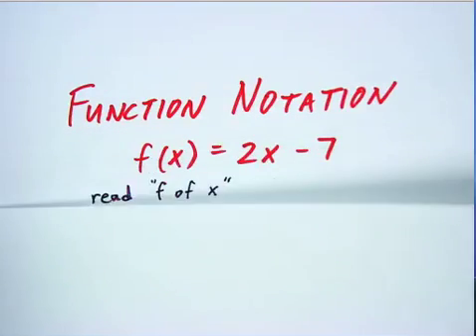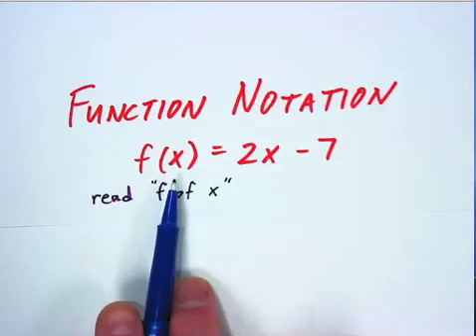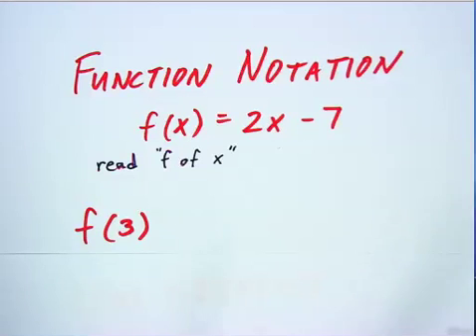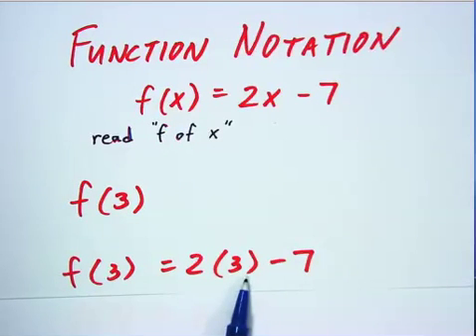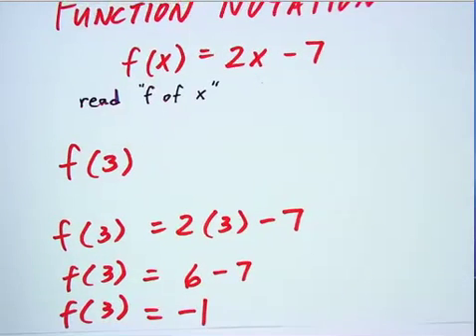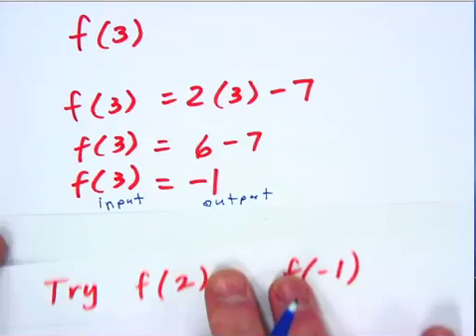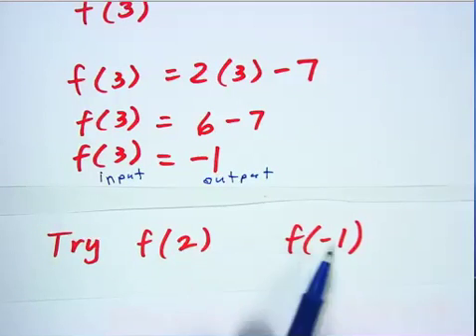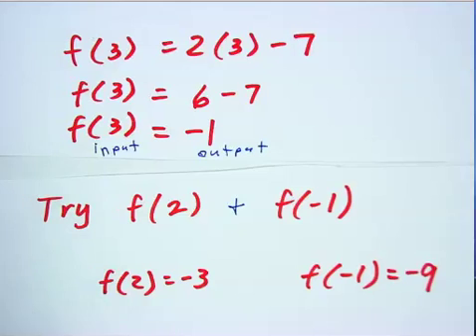T#8 ---A2-1.1.1-FunctionNotation-1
This is my channel for Jefferson High School math classes; mostly Algebra 2 at this time.